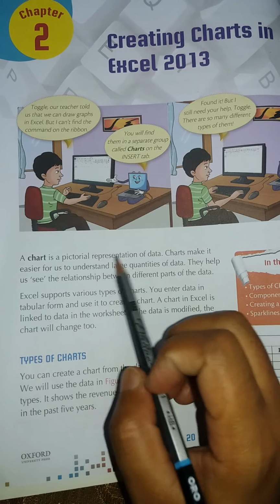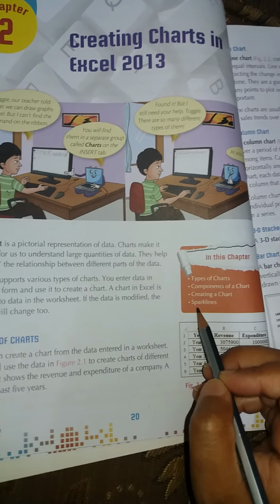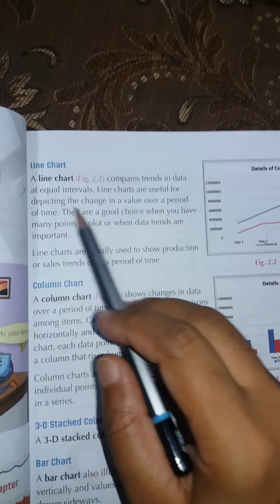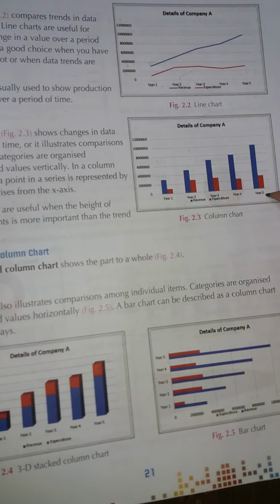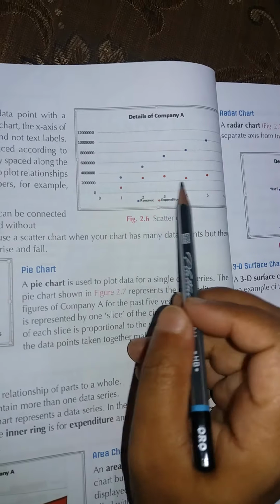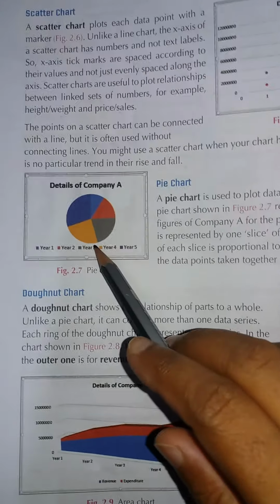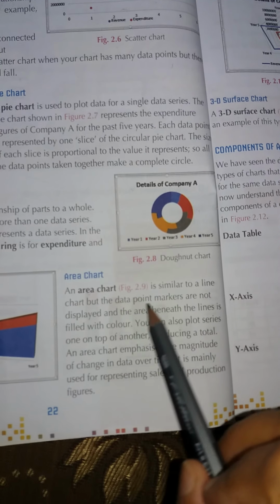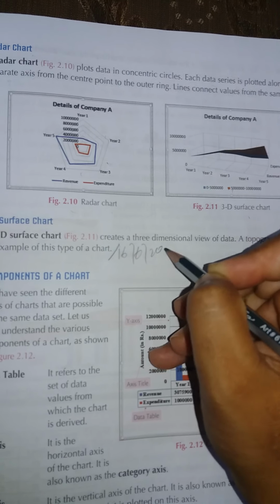computer grade 7 june 16